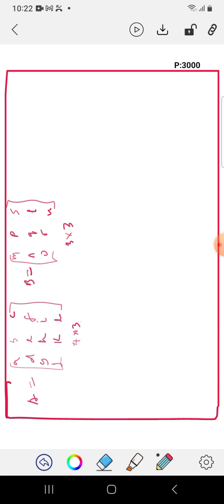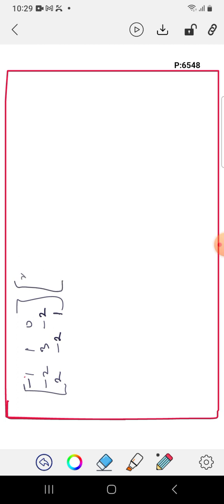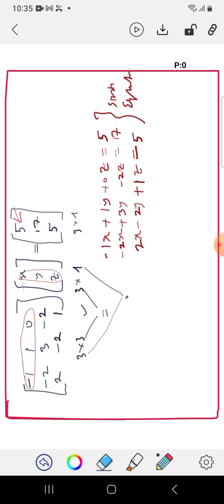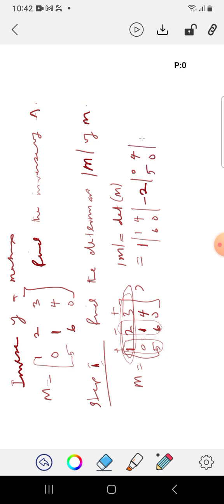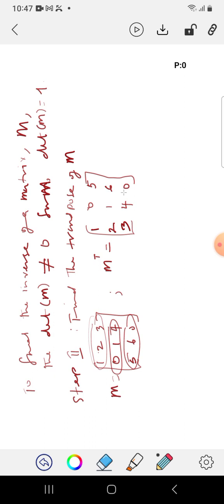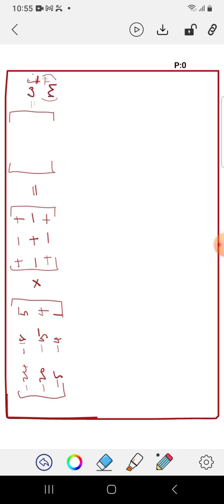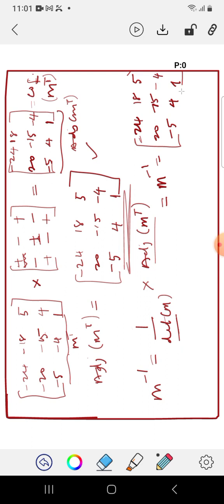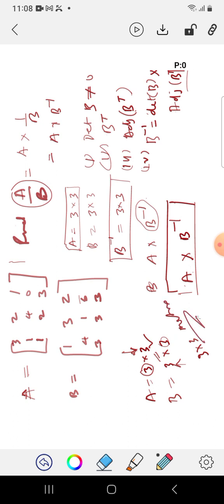Matrix Multiplication and Inverse